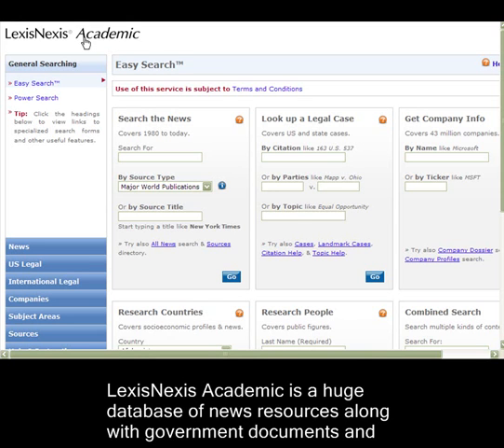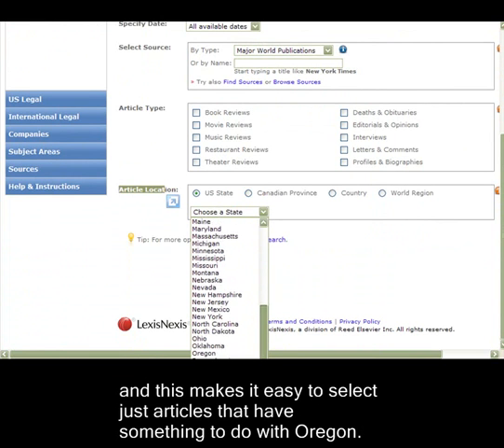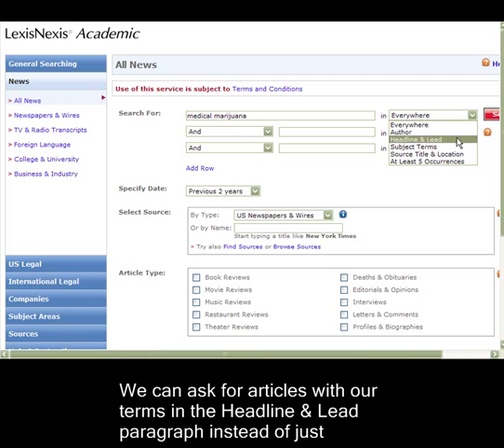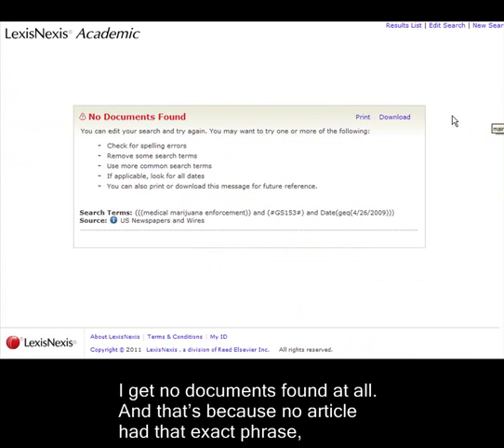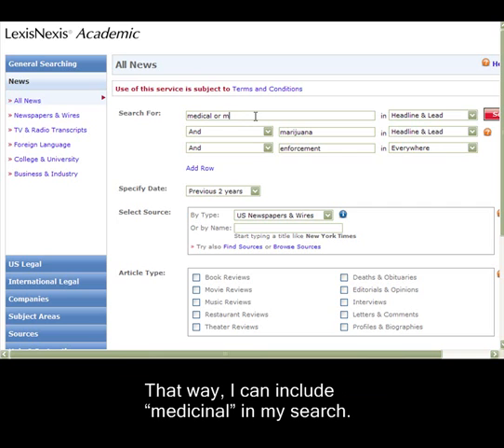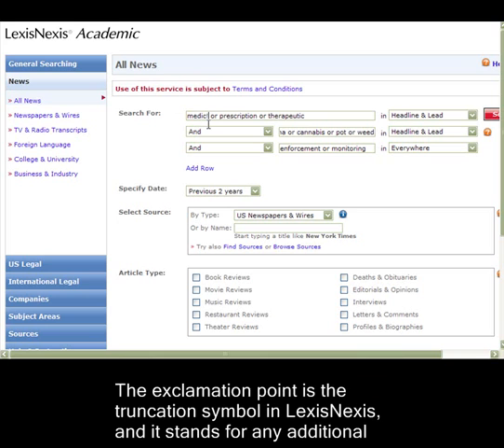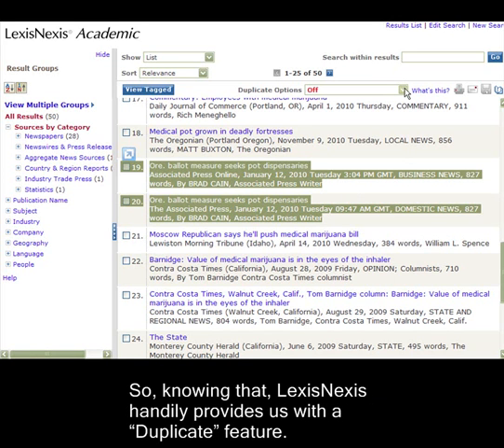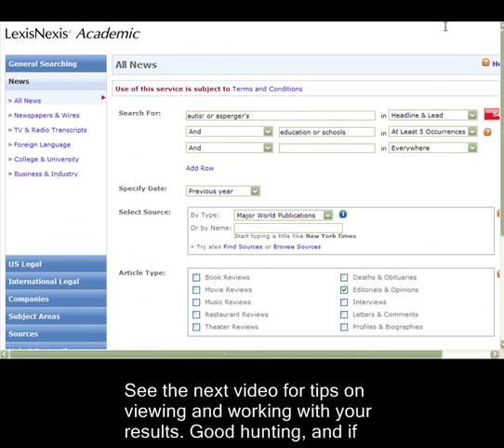CCC LIB 101: LexisNexis - Intro & Search Tips (captioned)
Covers search tips and eccentricities students may encounter when searching the All News section of the LexisNexis Academic database.